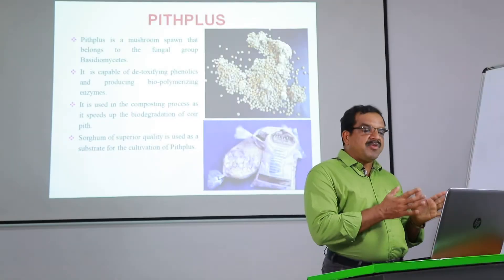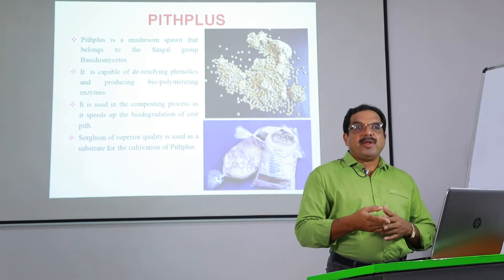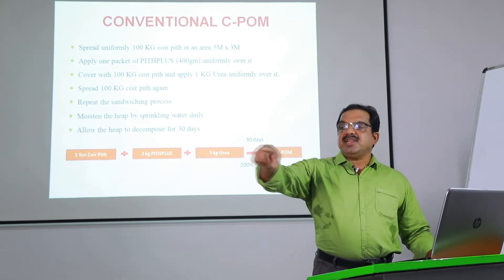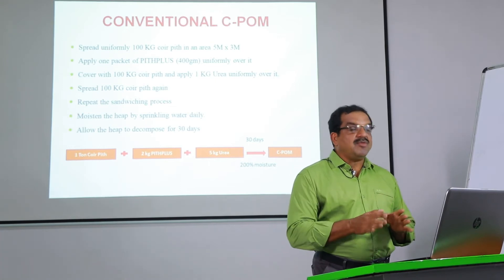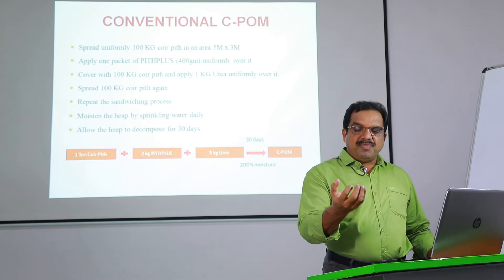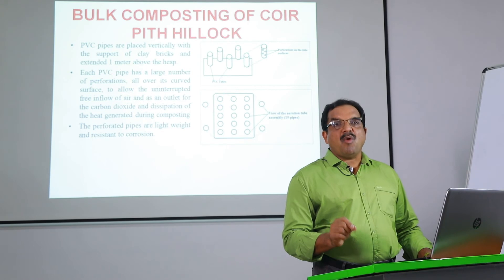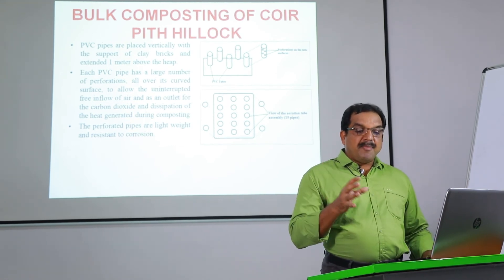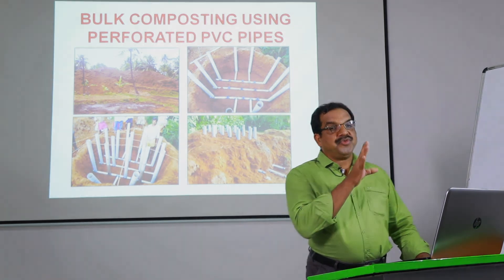Pith Plus:- Bio Polymerizing Enzymes